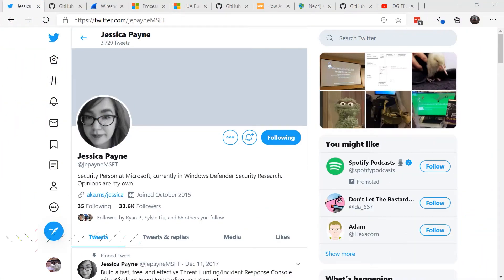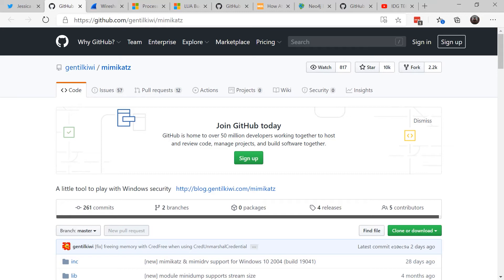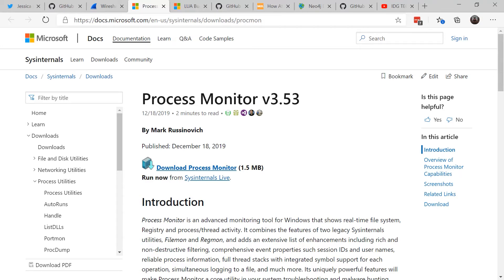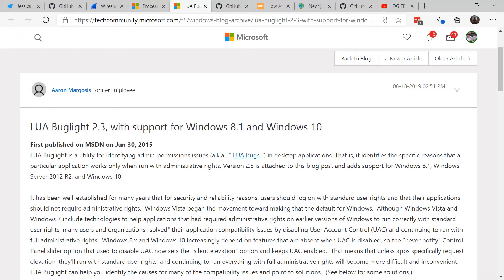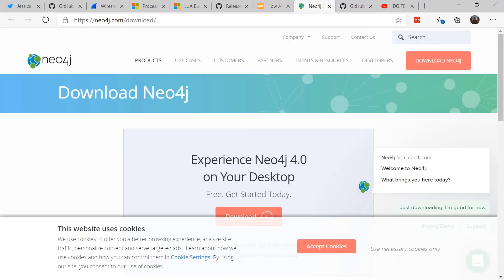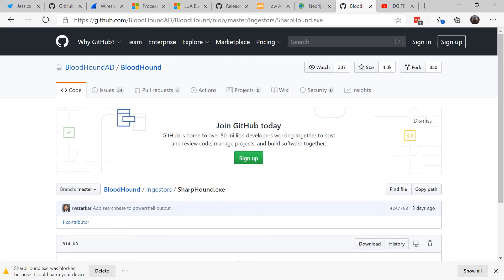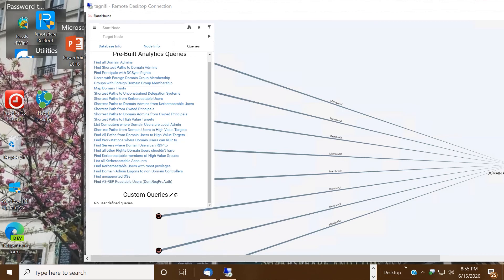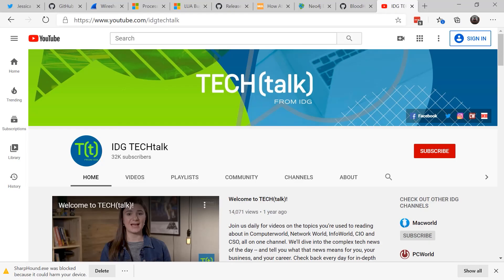How to protect legacy systems on a Windows network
Every company has legacy systems, many of which provide vulnerabilities for attackers to exploit. Use this advice to help shut them out.